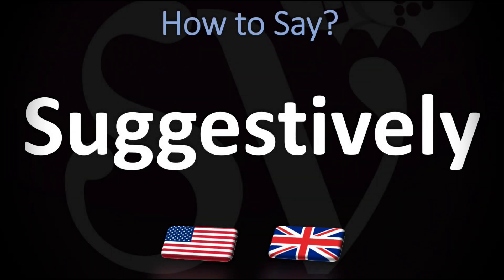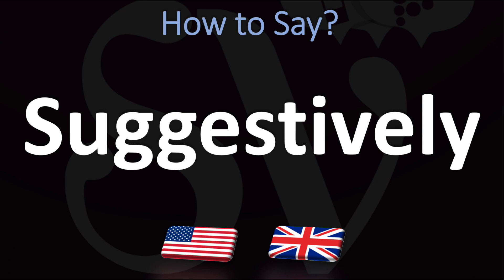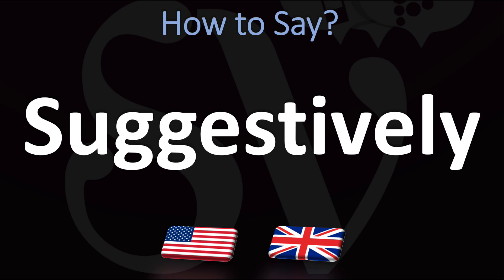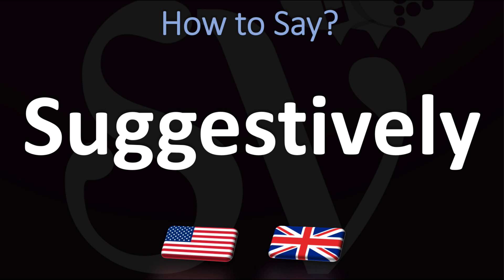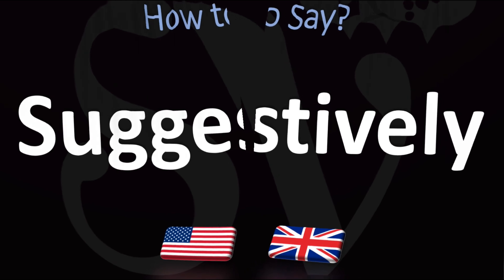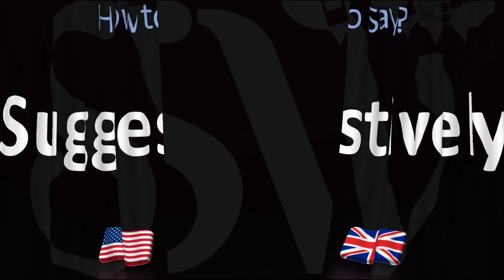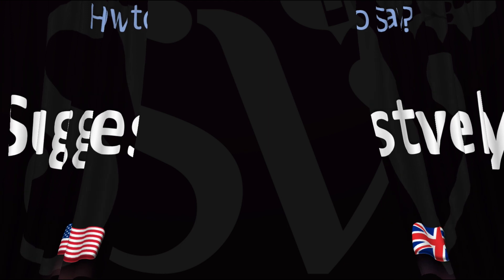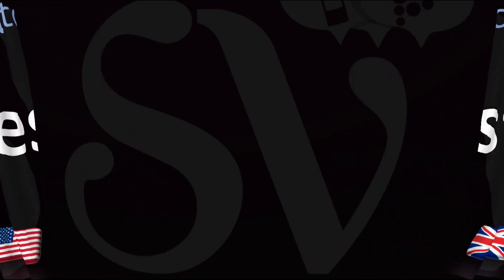How to Pronounce Suggestively? (CORRECTLY)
This video shows you How to Pronounce Suggestively (suggestive, suggest), pronunciation guide.